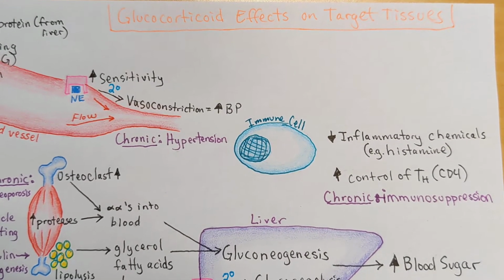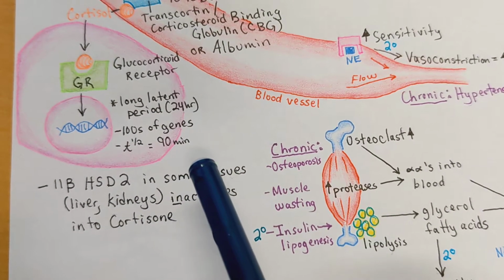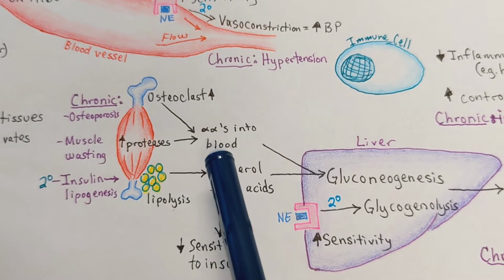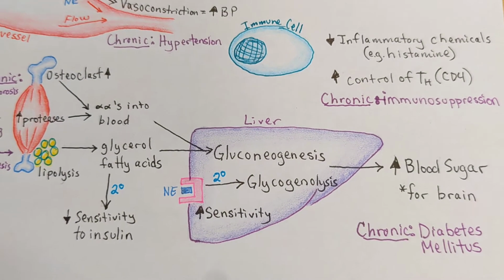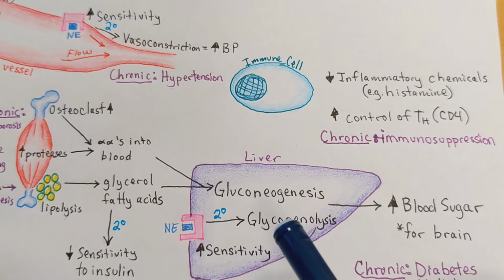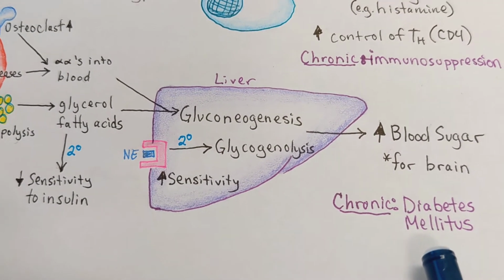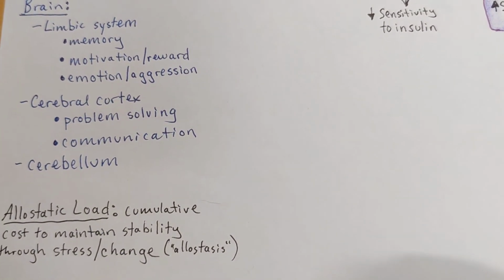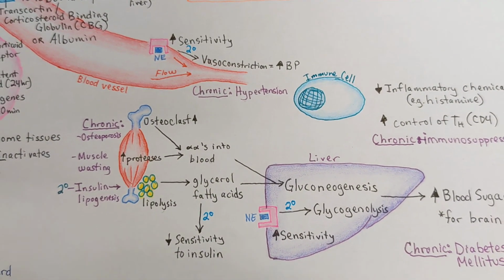Cortisol Effects on Target Tissues: Simplified